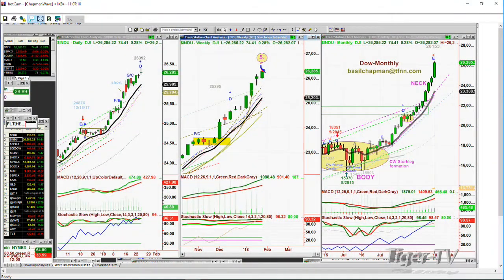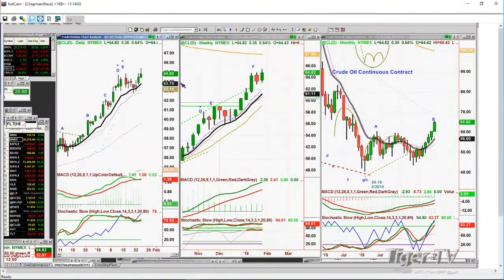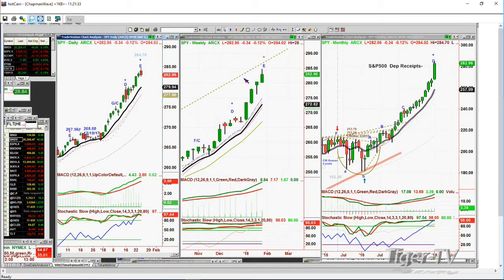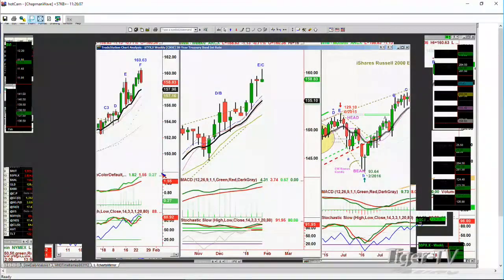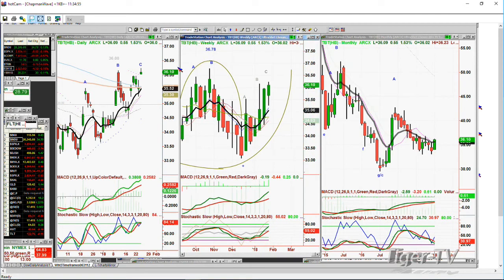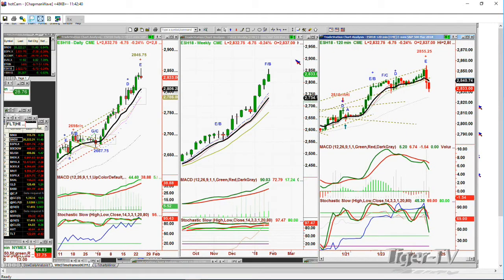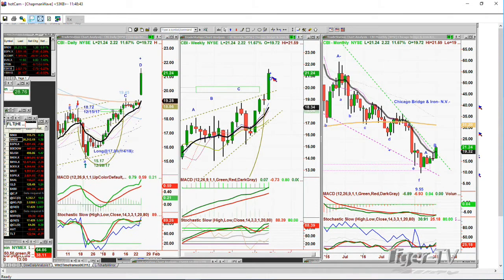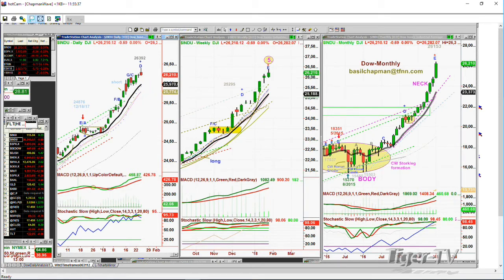January 24th Tiger Technician's Hour on TFNN - 2018